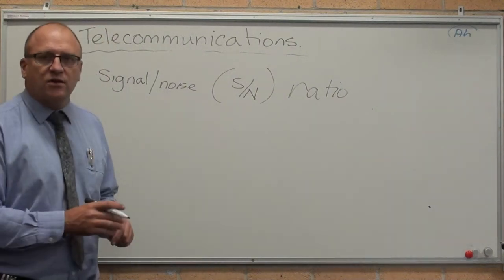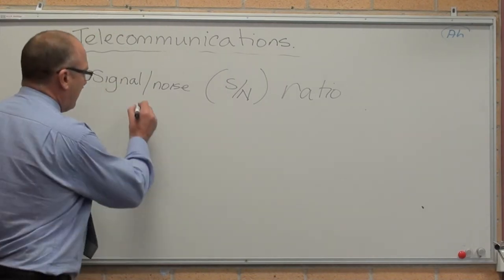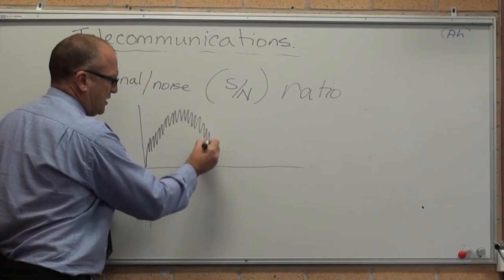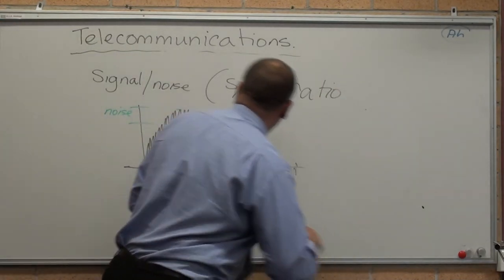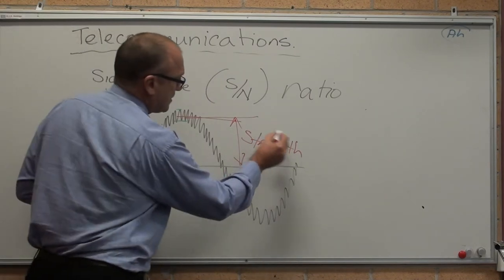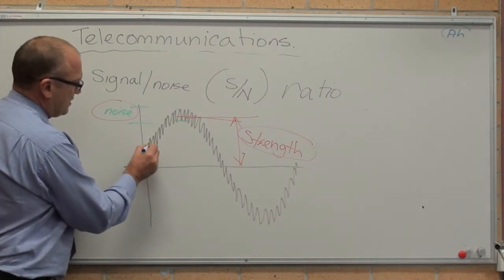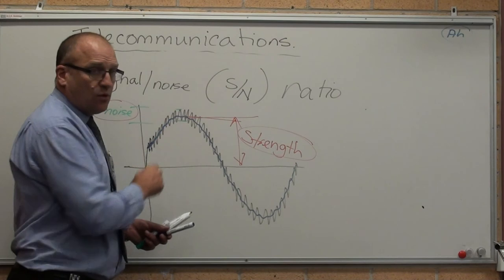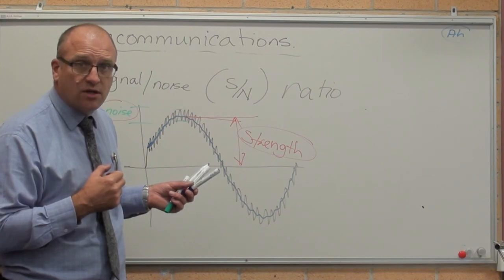signal to noise ratio